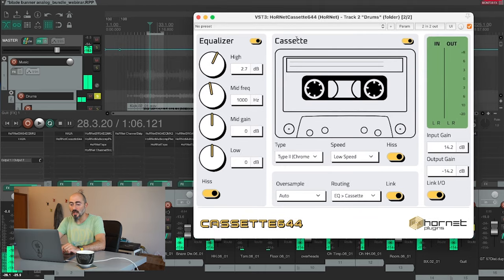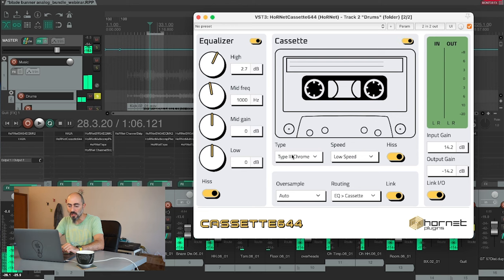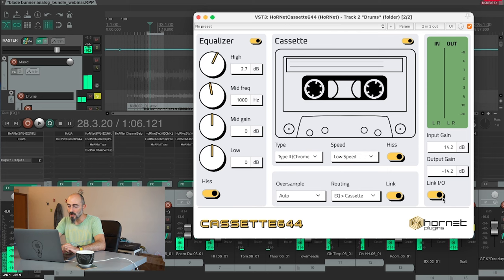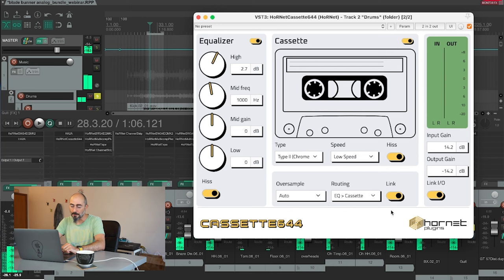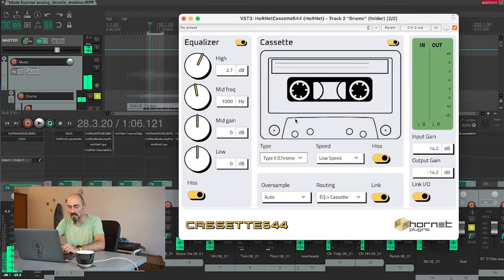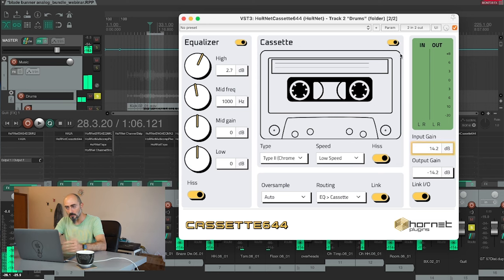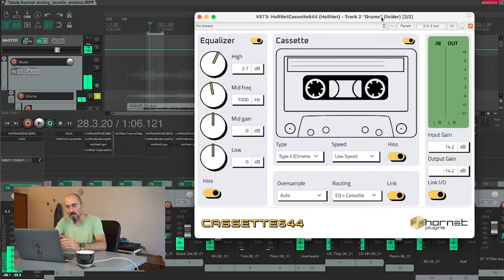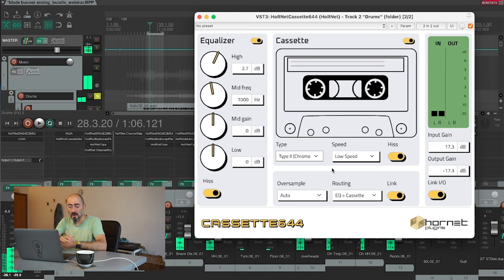Introducing Cassette644: Vintage Tape Recording in a Plugin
In this exciting video, we dive into the world of vintage tape recording with the Cassette644 plugin by HoRNet Plugins. Experience the warmth and character of classic 4-track audio cassette multitrack recorders right from your DAW. Join us as we explore the features and capabilities of Cassette644, taking you on a nostalgic journey back to the golden age of analog recording.